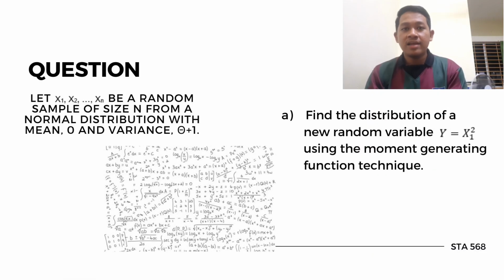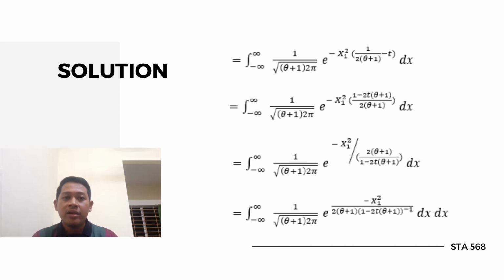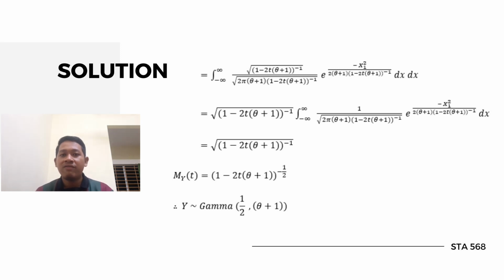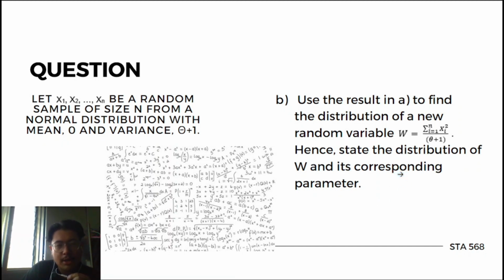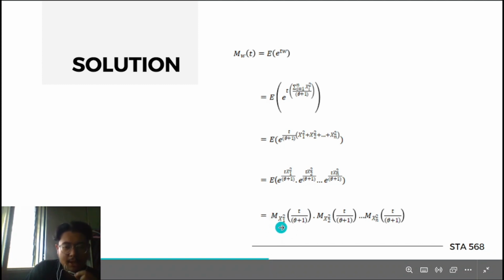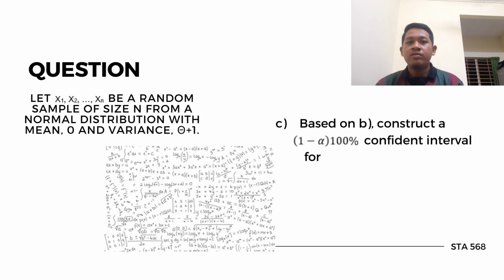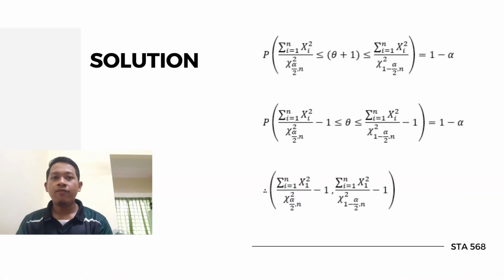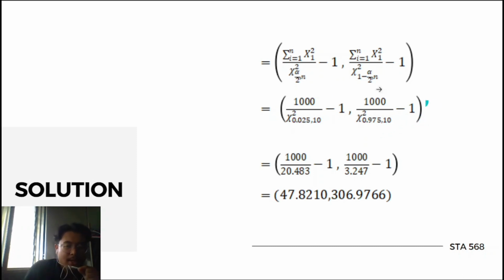VIDEO ASSESSMENT 2 STA568 CS2414T1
1. MUHAMMAD ALIF BIN ANAS (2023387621)
2. NUR FARIDUDDIN BIN ROSLEN (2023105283)